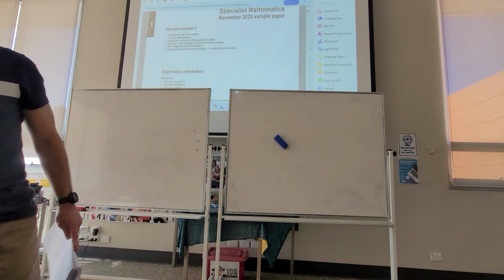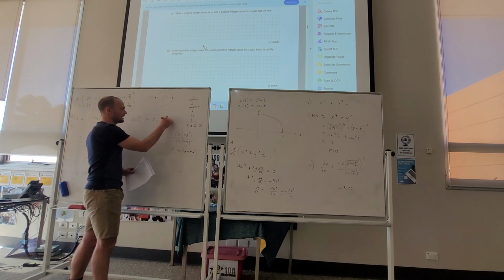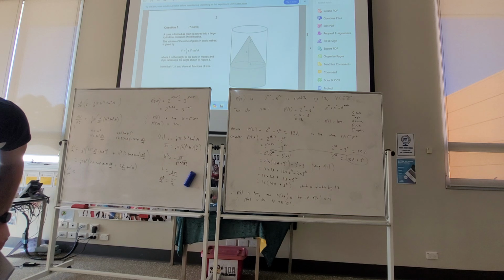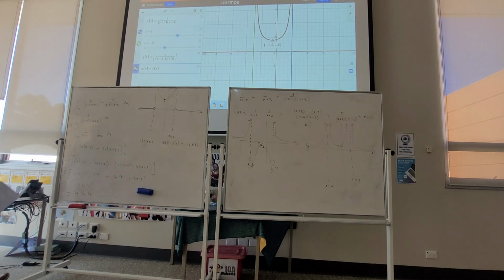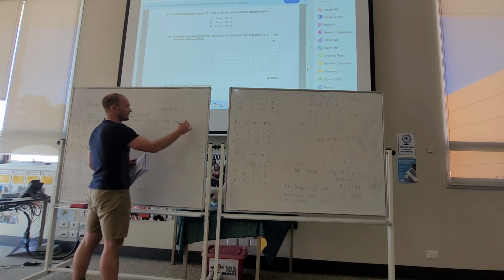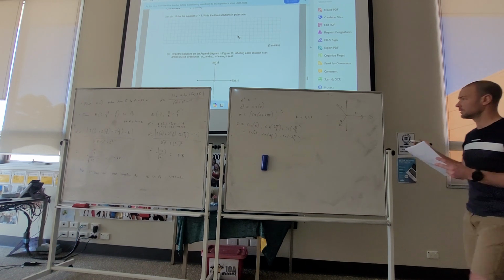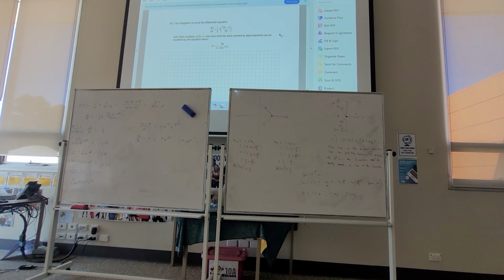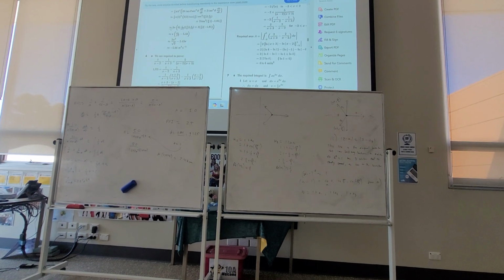12 Spec 2020 Sample Exam